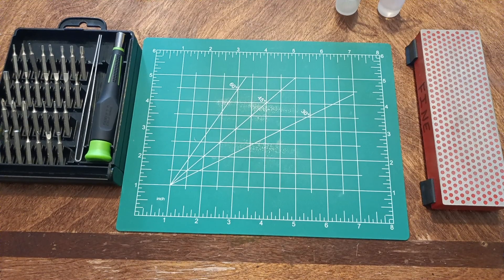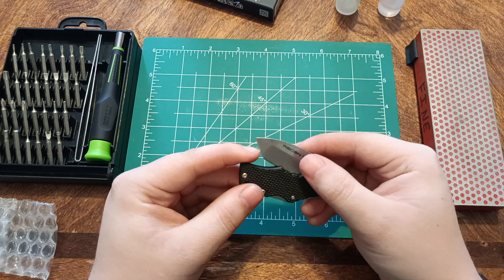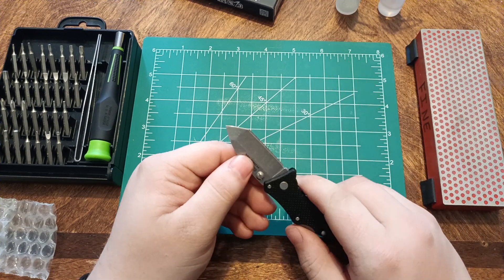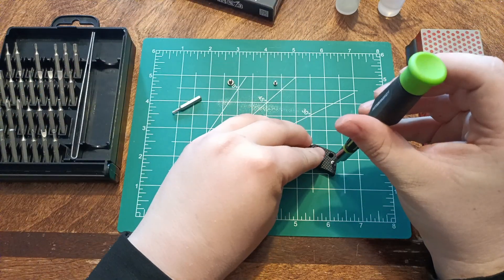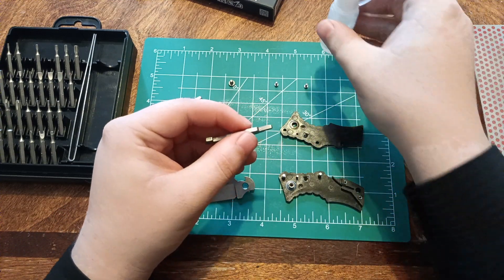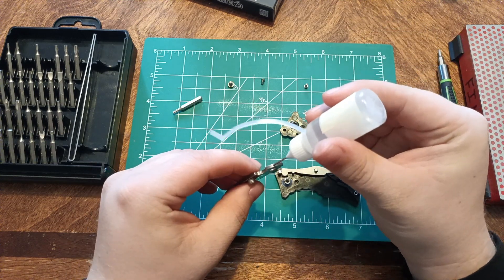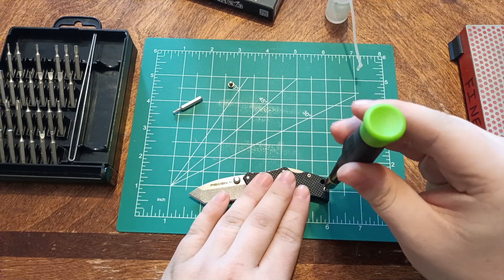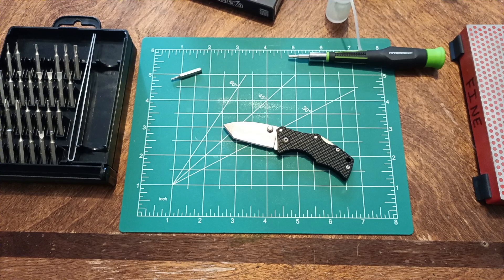My first tri-ad lock knife